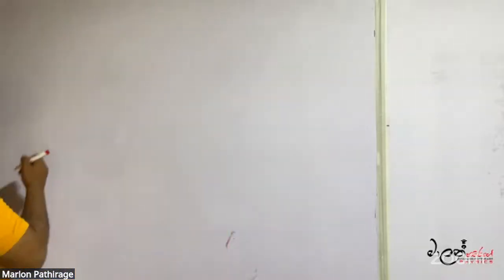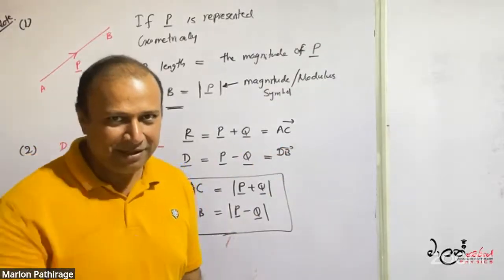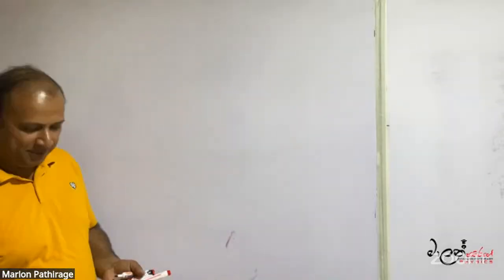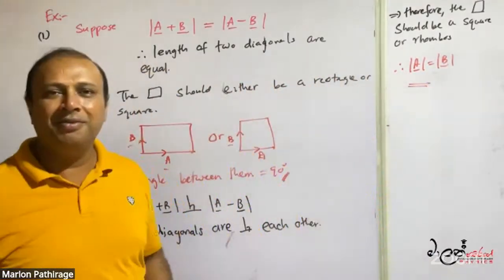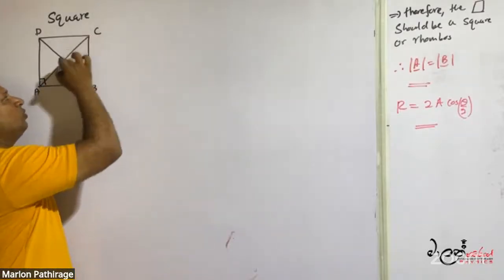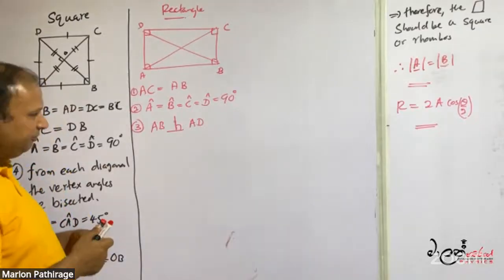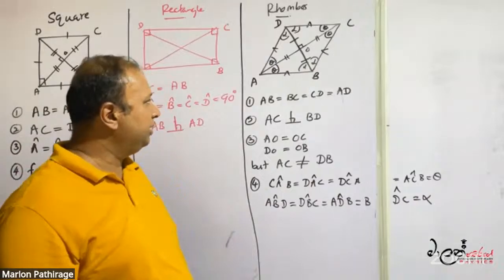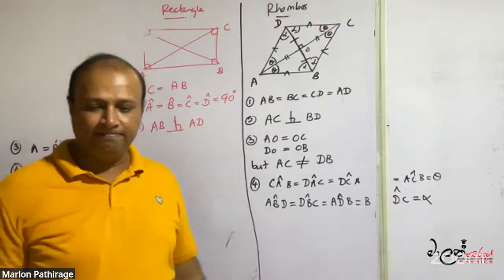2027 (A/L) | Physics | Vectors 08 | Part 02 | Marlon Pathirage